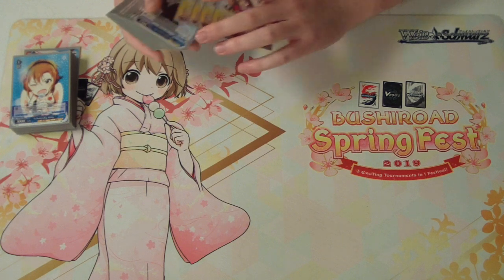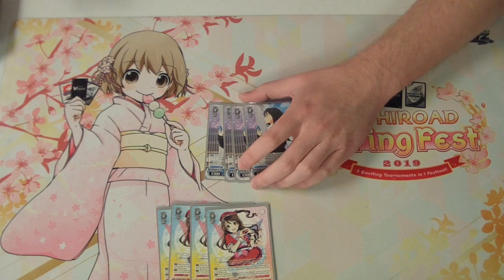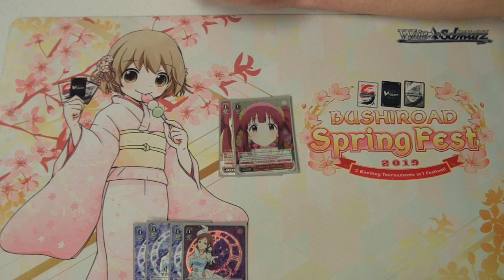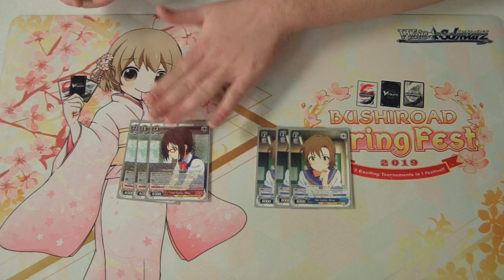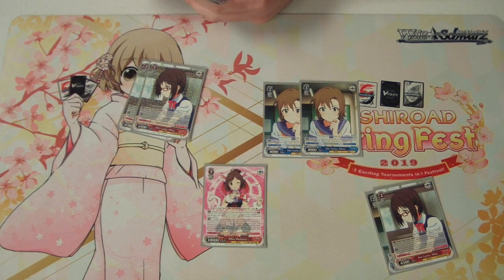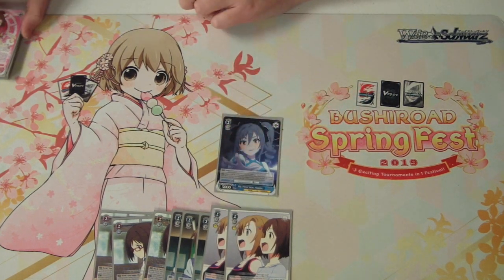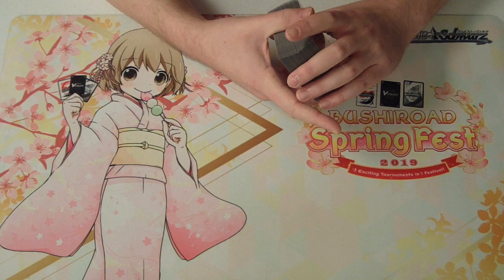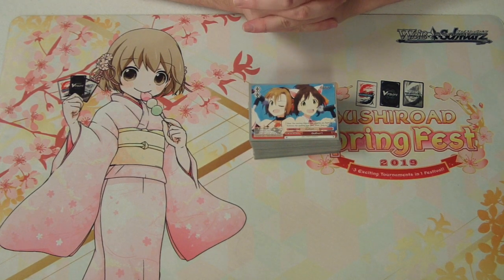Idolm@ster OωOver! (R/B) - Deck Tech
Andy walks us through a somewhat rogue IM@S deck that he prefers to the more typical Ranko build.